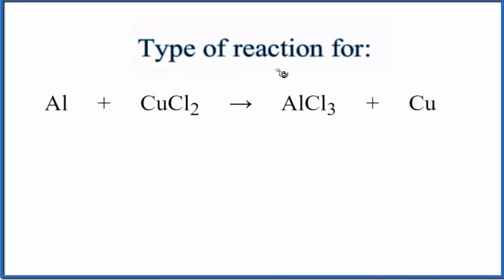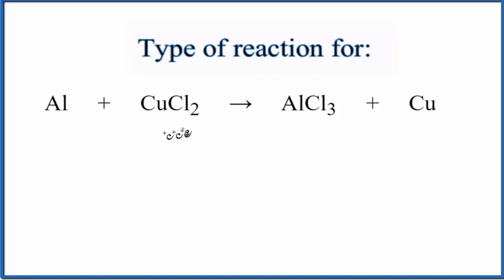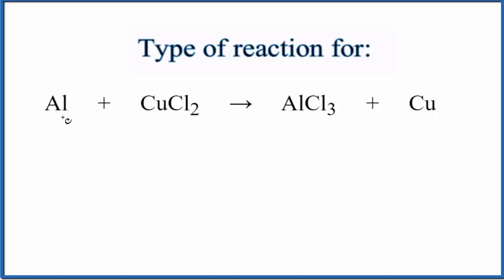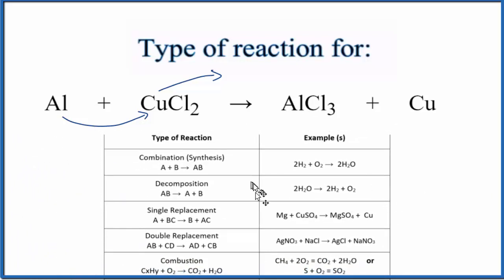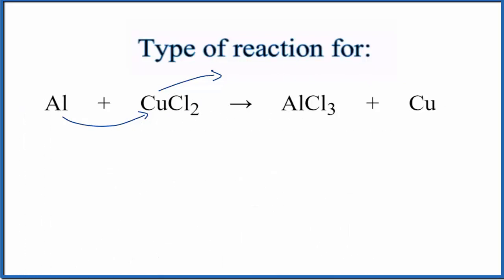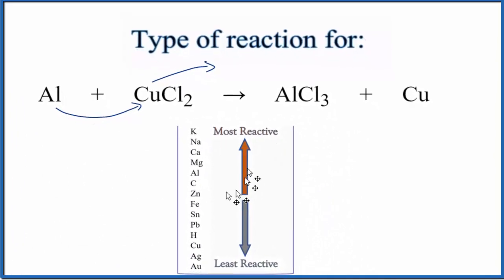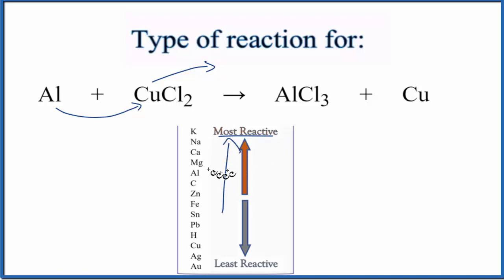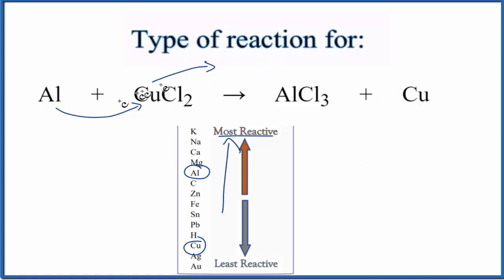Type of Reaction for Al + CuCl2 = AlCl3 + Cu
In this video we determine the type of chemical reaction for the equation Al + CuCl2 = AlCl3 + Cu (Aluminum + Copper (II) chloride). Since we have a metal replacing another metal the type of reaction for Al + CuCl2 = AlCl3 + Cu a single displacement reaction (also called a “single replacement” reaction). Single replacement reactions follow the general form of:

To determine if a single displacement reaction will take place, we need to look at the reactivity of the elements involved in an Activity Series table. The table is organized form the least to most reactive. More reactive elements will replace less reactive elements in a single replacement reaction. For this reaction, Al + CuCl2 = AlCl3 + Cu, the reaction does take place.

Synthesis (Combination): A + B → AB
Decomposition: AB → A + B
Single Replacement : A + BC → B + AC
Double Replacement: AB + CD → AD + BC
Combustion: CxHy + O2 → CO2 + H2O
Neutralization: HX + MOH → MX + H2O
It is not necessary to balance Al + CuCl2 = AlCl3 + Cu in order to determine the type of reaction, although it makes more sense with the equation is balanced.

For more chemistry help with classifying types of reactions like Aluminum + Copper (II) chloride and other chemistry topics,